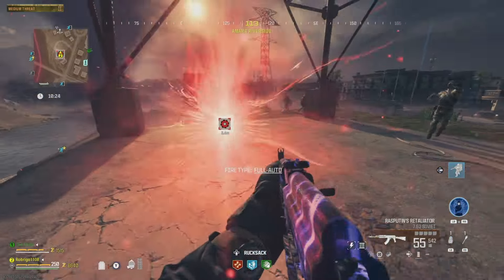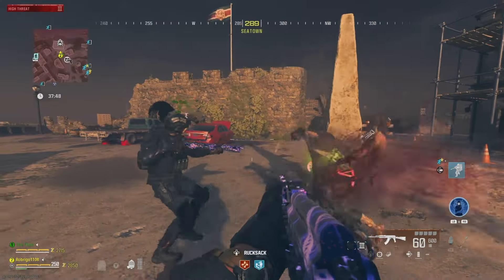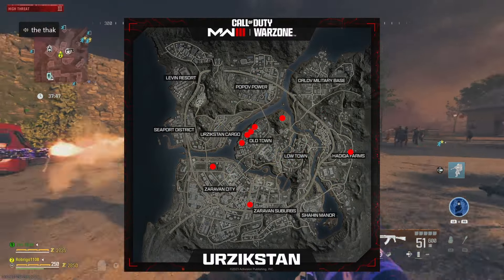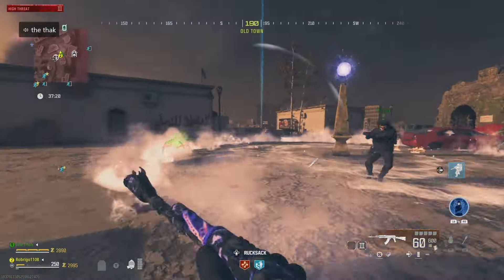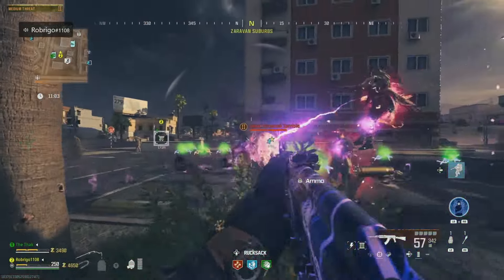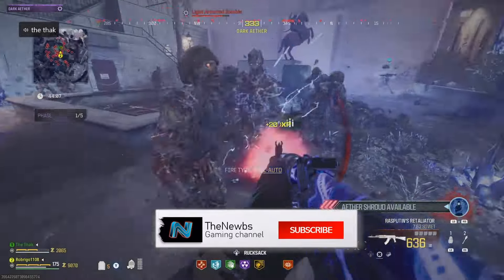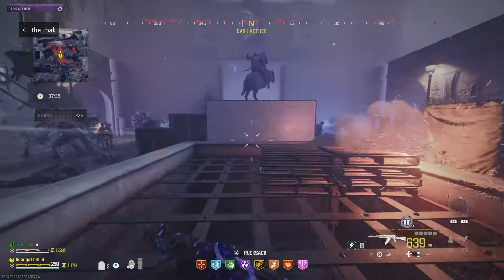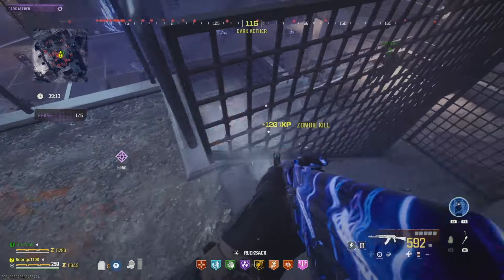How to access the Unstable Rift! Cod MWZ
Hey guys Rigo here with TheNewbs and in this video we go through how you can access the brand new Unstable Rift in Call of Duty Modern Warfare Zombies!

This is a new feature as part of the Season 4 Reloaded content drop, and involves finding obelisks around the map. You need to use ammo mods that correspond with the image on the front to activate it. Do this three times to spawn the unstable rift - but be quick, only one rift spawns!